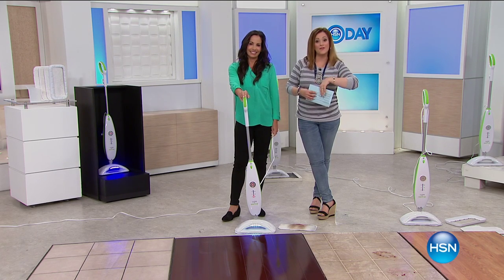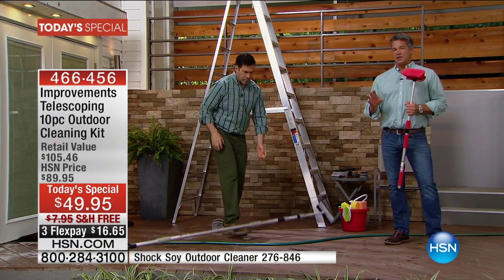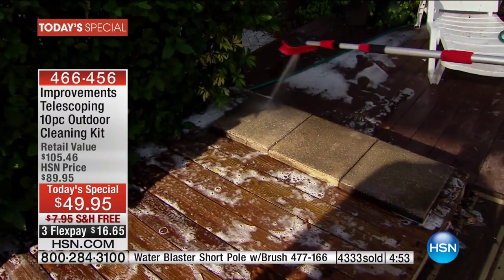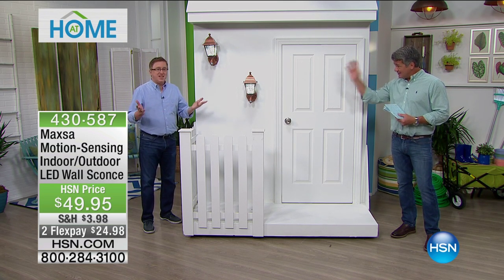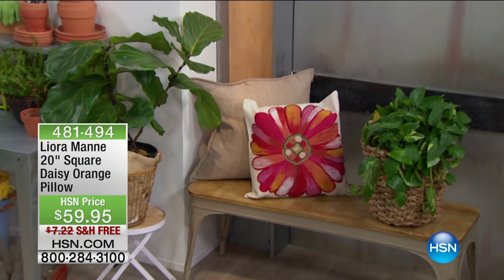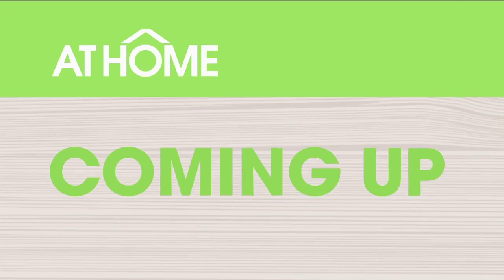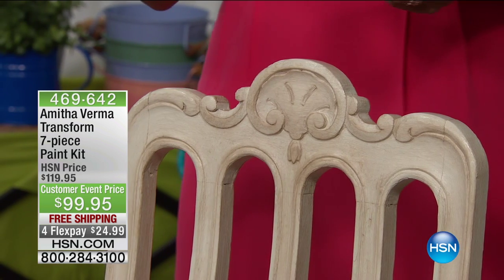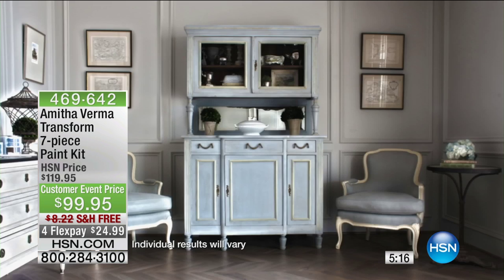HSN | AT Home 04.12.2016 - 9 AM